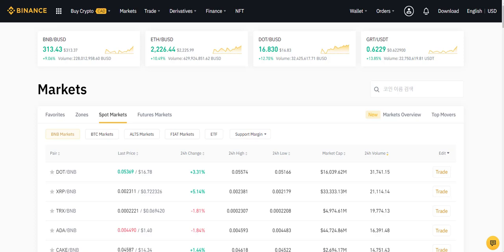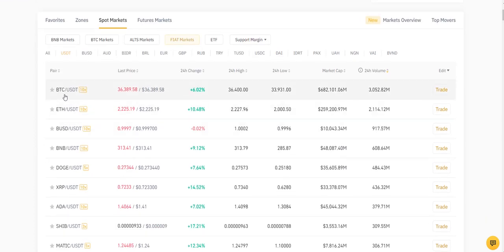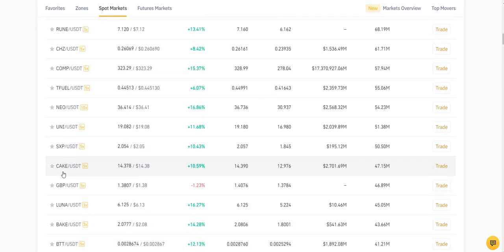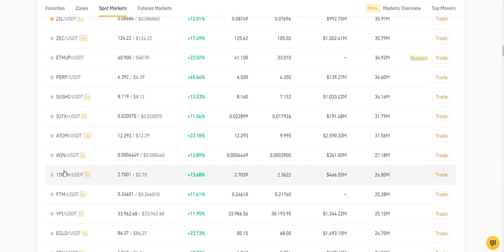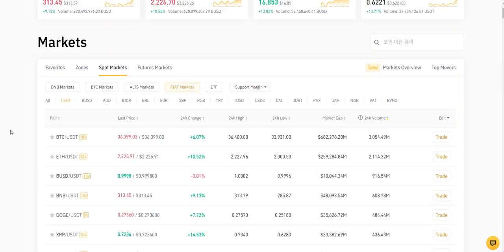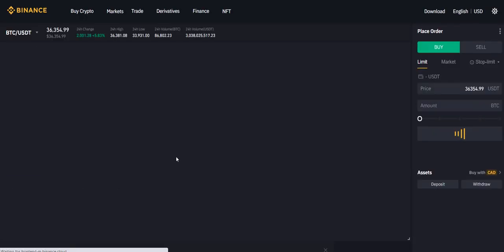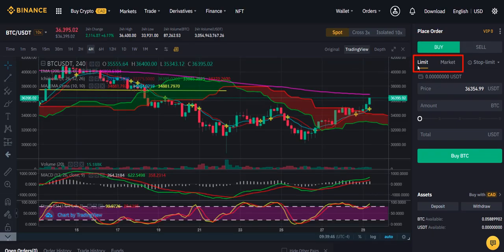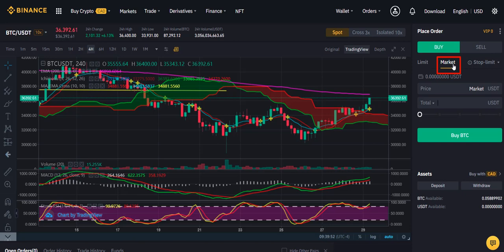04 How To Buy Coins On Binance | Binance Tips and Tricks – How to trade successfully on Binance?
How To Buy Coins On Binance | Binance Tips and Tricks – How to trade successfully on Binance?
This video series is full of amazing ideas to make money from Binance. You will love to learn these tricks and tips to be successful for Binance Trading. Watch this series, it will change your lifestyle. These videos have very useful informations for trading on Binance that could reach you to billionaire.